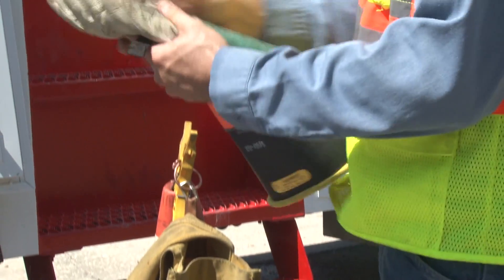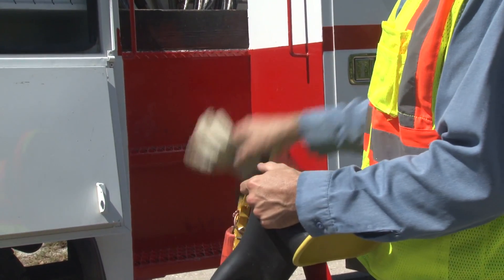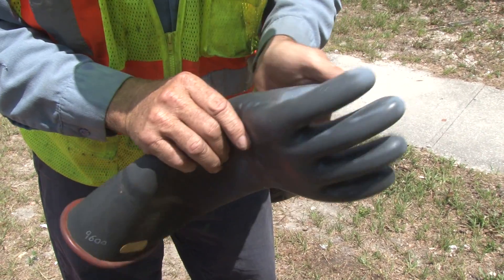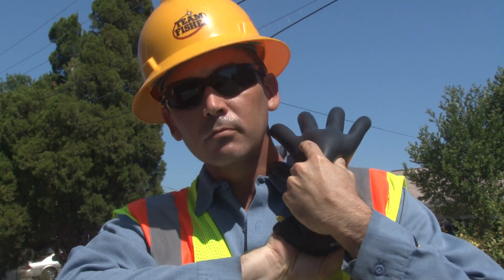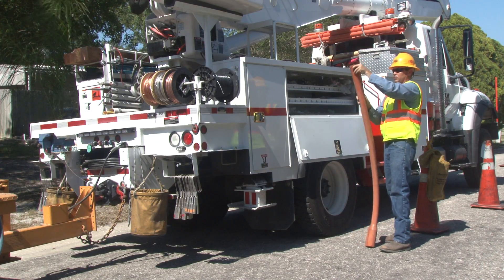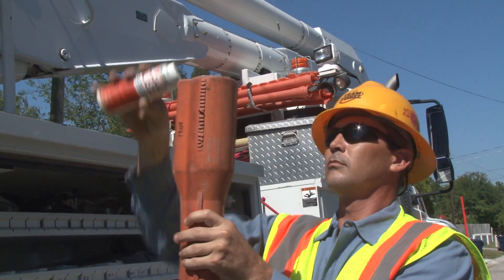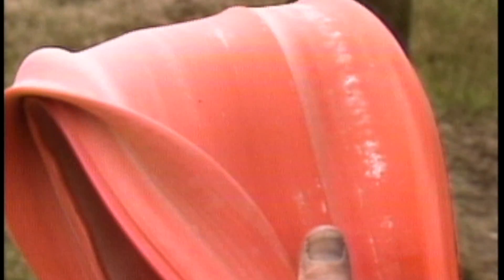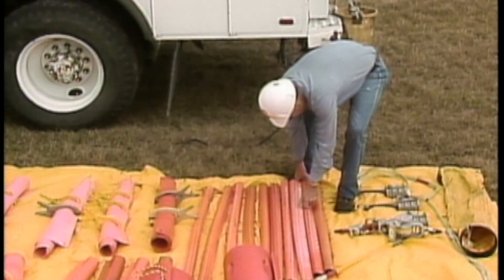Distribution Line Repair - Gloves [PREVIEW]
To prevent interruption of service to as many customers as possible, distribution line repairs are often made while lines and equipment remain energized. Whenever work is done on energized equipment, the lineworkers doing the work must be insulated and isolated from all energized equipment and grounds. This training program discusses the basic principles involved in working on energized lines using insulated gloves. Work methods, communication, concentration, and safety are emphasized throughout the program.